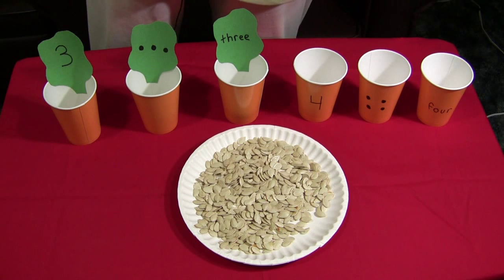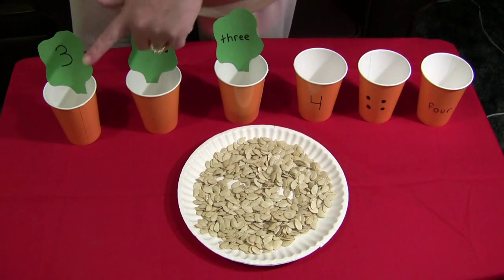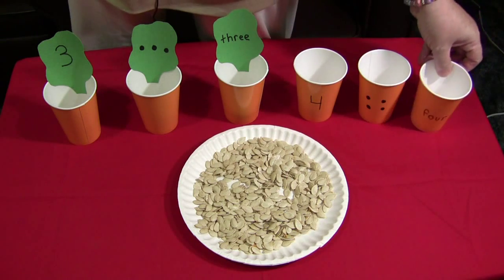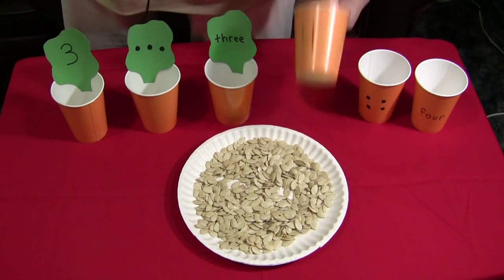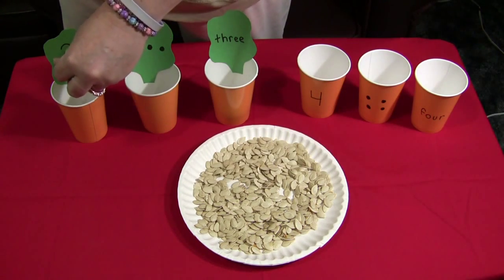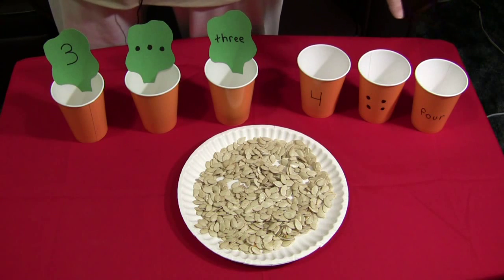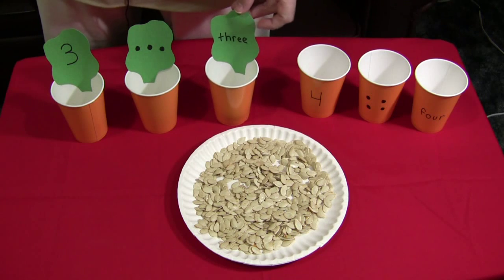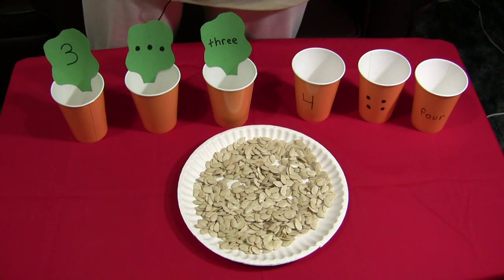Pumpkin Seed Number Cup Match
An activity you can use in your math centers.